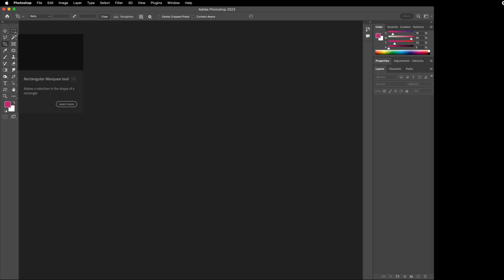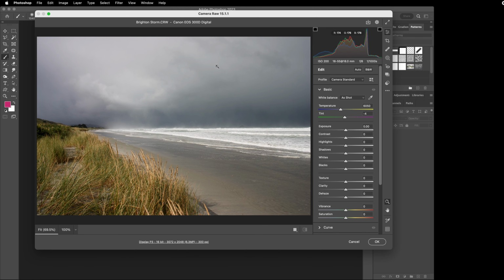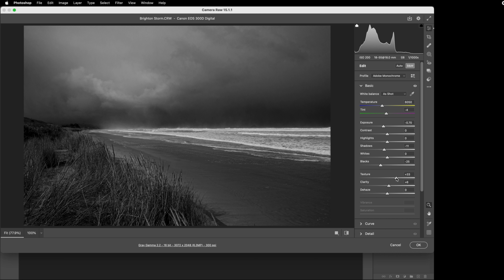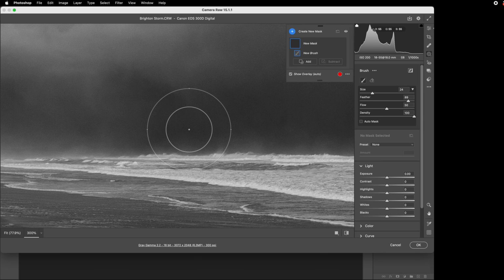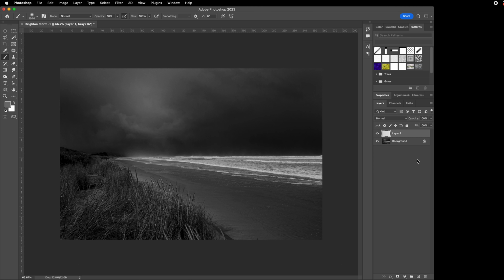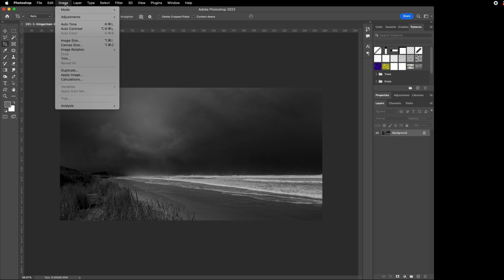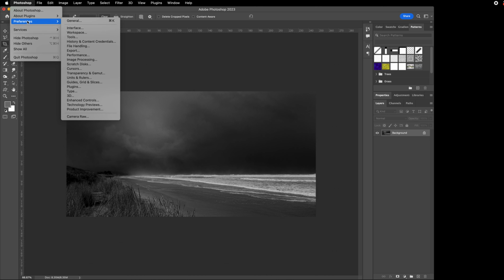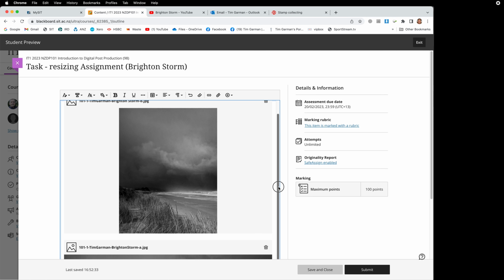NZDP101: Week 1 Brighton Storm tutorial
An introduction to Photoshop.